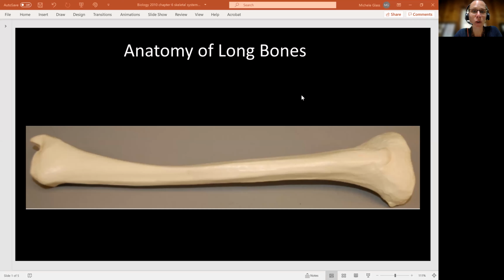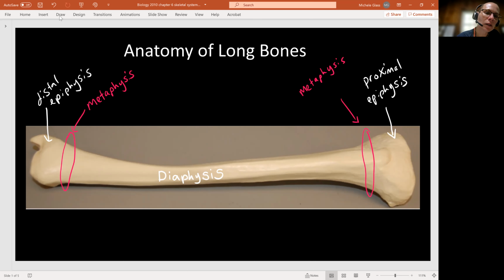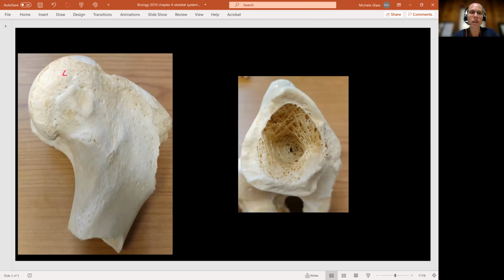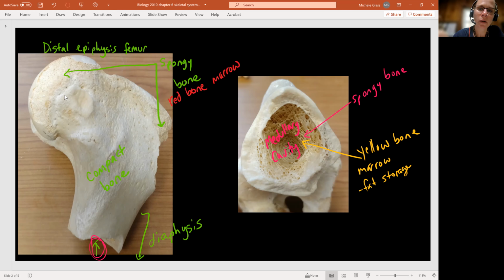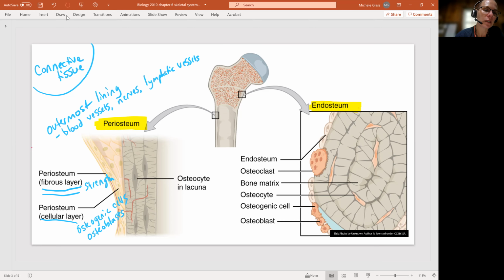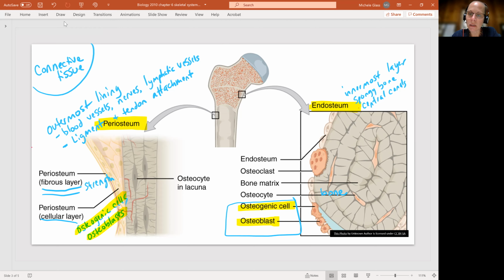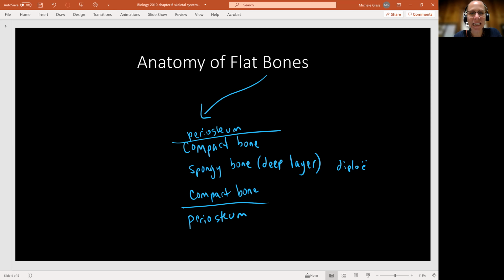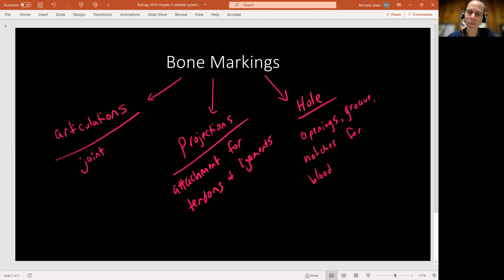Biology 2010 Chapter 6 Bone Tissue and Skeletal System Gross Anatomy of Long Bones (Video 4)